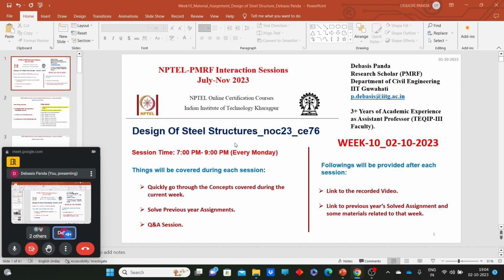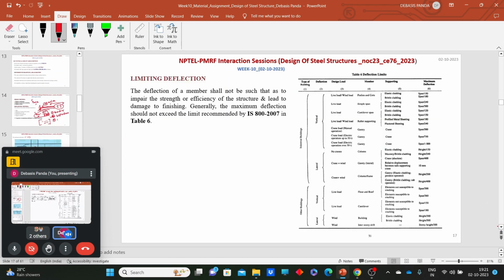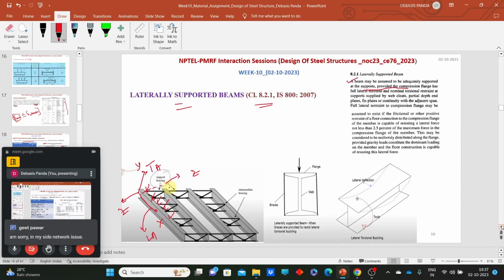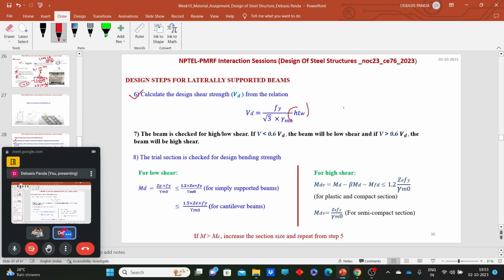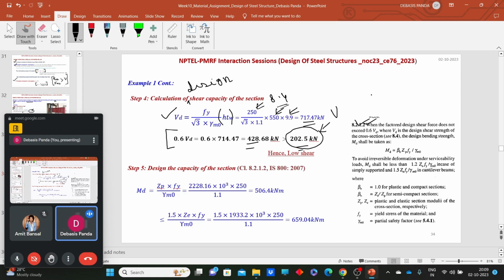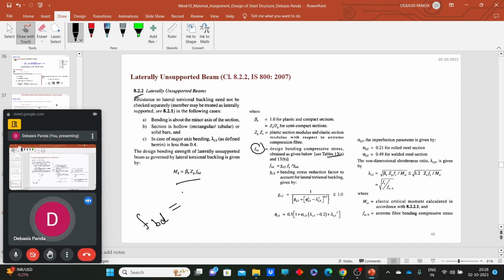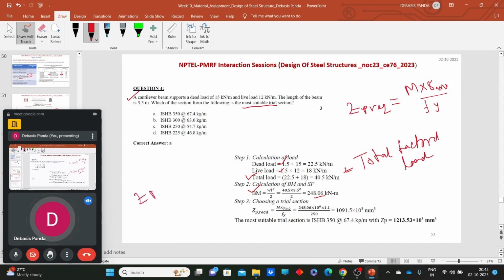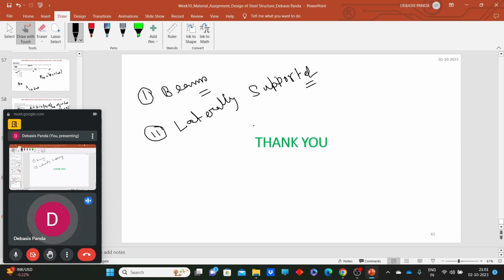NPTEL-PMRF_WEEK-10_ DESIGN OF STEEL STRUCTURES | LATERALLY SUPPORTED & UNSUPPORTED BEAMS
The Week-10 session includes a detailed discussion of the following topics with different numerical examples
 INTRODUCTION TO FLEXURAL MEMBERS: BEAMS
 LATERALLY SUPPORTED BEAMS.
 LATERALLY UNSUPPORTED BEAMS.
Then, the Previous Year's NPTEL Assignments (2022) related to this week were solved.